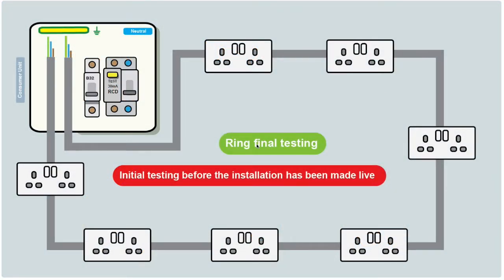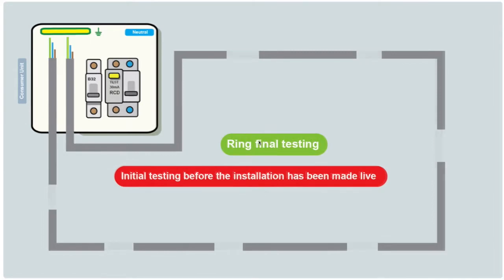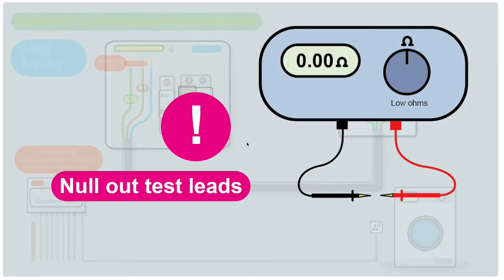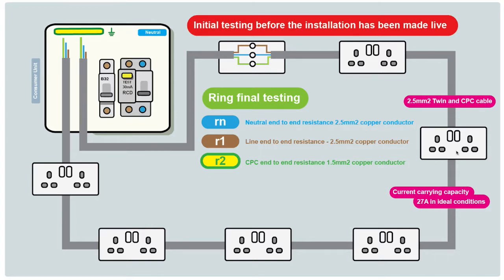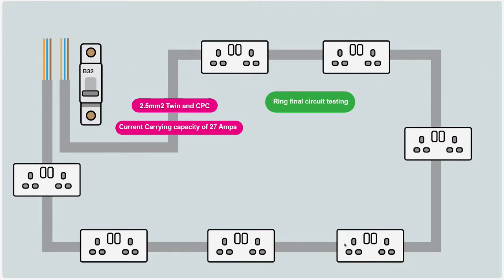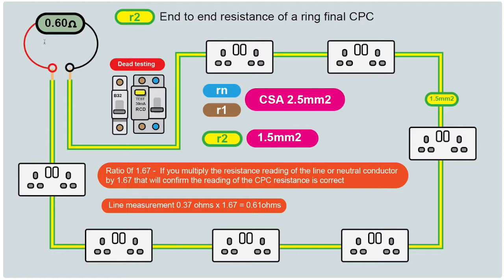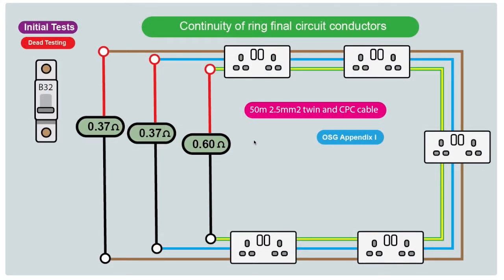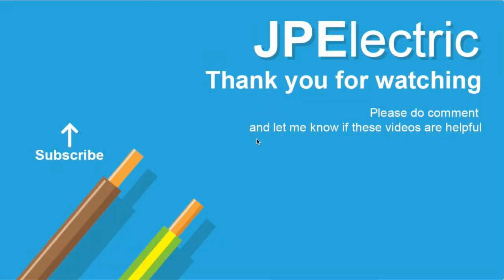Electrical Training - Ring final circuit testing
How to carry out a ring final circuit test - Testing and inspection